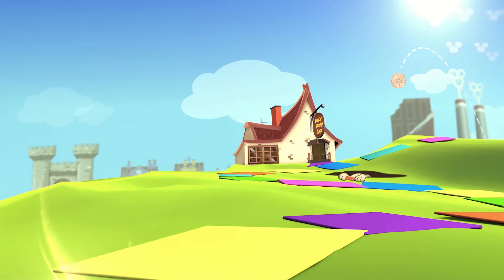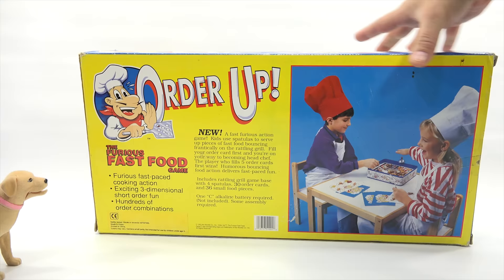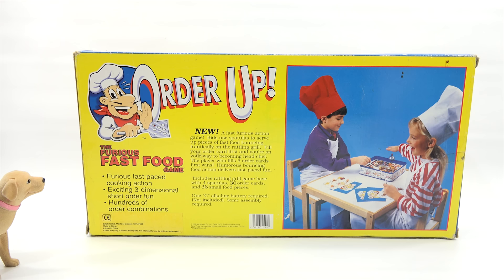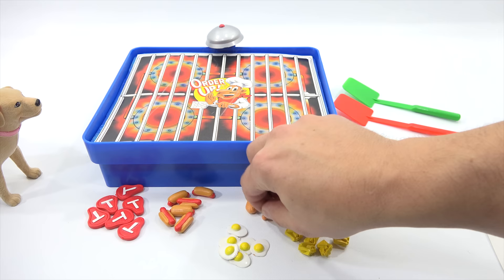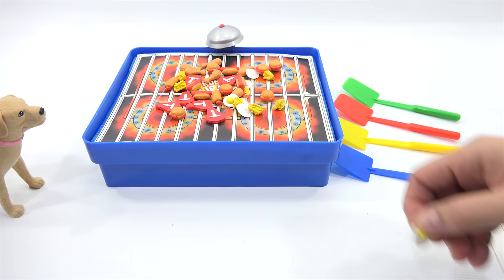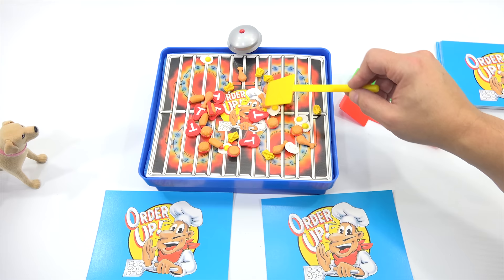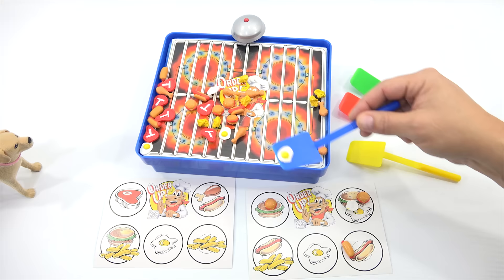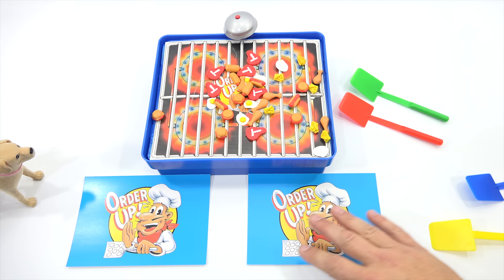How To Play The Game Order Up Fast Food Game - Bouncy Griddle Action!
Order Up Fast Food Game - Bouncy Griddle Action! This is a fast paced game with lots of grill flipping action. I played this again later and it was a lot of fun.  When you have a few more spatulas collecting items it gets a lot more challenging to collect the items you need for your menu.

Lucky Penny Thoughts:
LPS-Dave
Later!